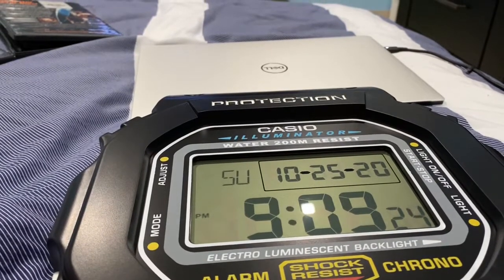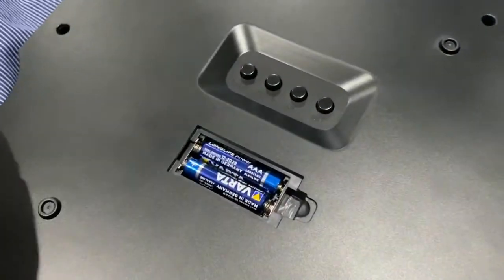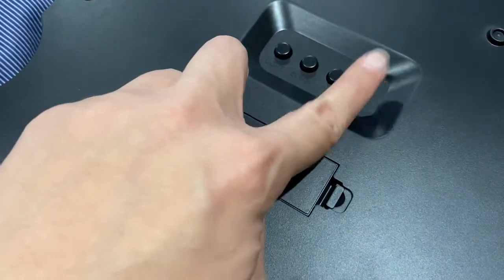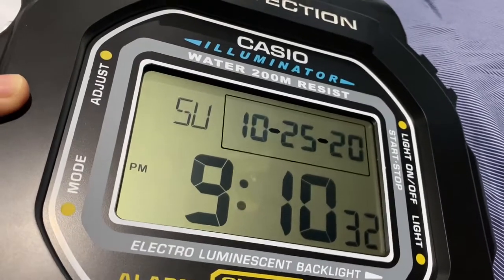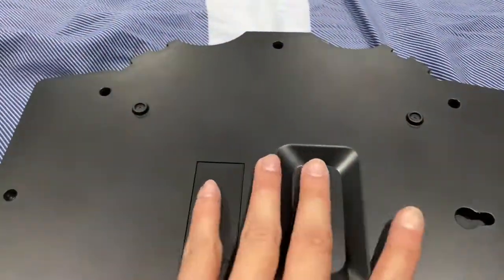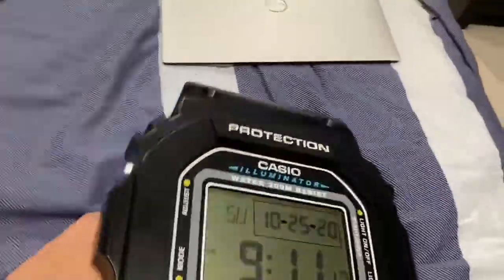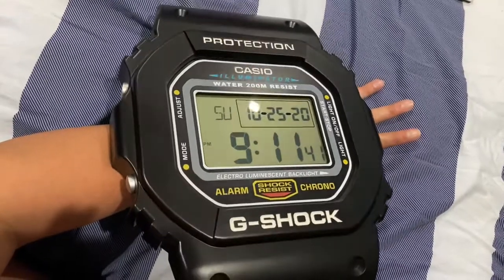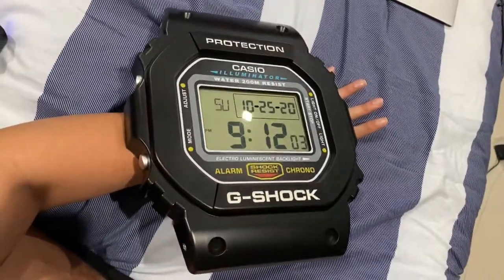Casio G-Shock DW5600 Wall Clock Review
Gi-Shock-Go's For Sale Video

Support John Carl Buechler's Memorial

Pre-Order RoseBlood: A Friday The 13TH Fan Film

INDEMAND For Never Hike In The Snow

For Those Who Have, Wear, & Collect Solar Watches Get This CoolFire Solar Watch Charger

If Ur Interested Getting Urself A Custom Made Shirt

Cris Py Come Back Video

G-Shock Celebrating It's 30TH Anniversary In New York

Jason Vs Jason Interview Jason Brooks & C.J. Graham Jason VI.

If U Are Interested In Getting An AutoGraph Or A Signed Hockey Mask From Ted White AKA Jason IV

If Ur Interested In Getting An AutoGraph From C.J. Graham AKA Jason VI

Friday The 13TH Vengeance Trailer

Steve Dash: Husband, Father, GrandFather| A Memorial Documentary.

Jason Voorhees Legacy Trailer

Friday The 13TH Part III - The Memoriam Documentary